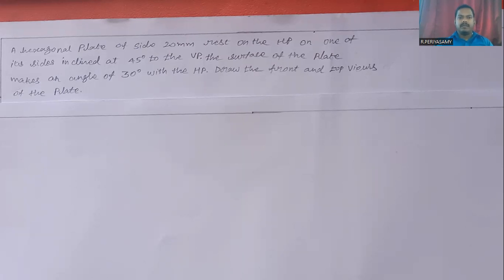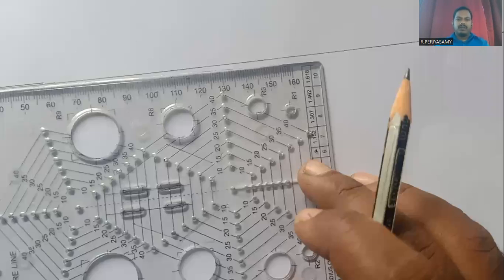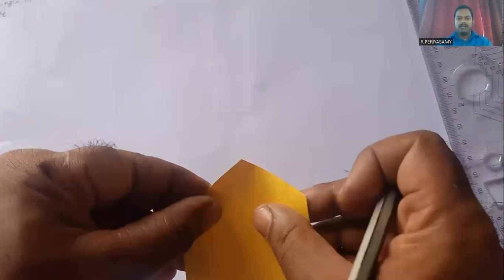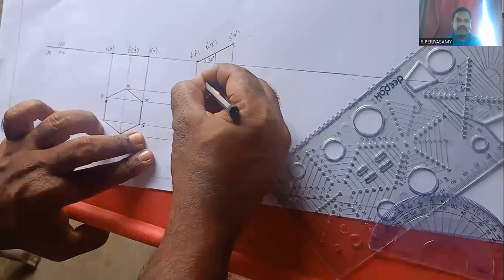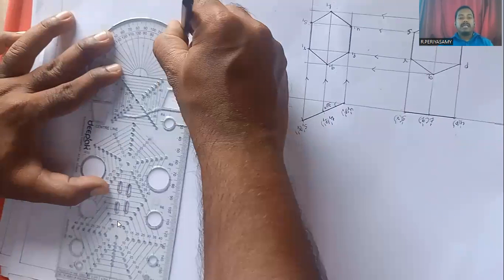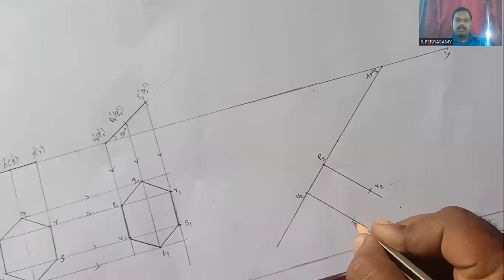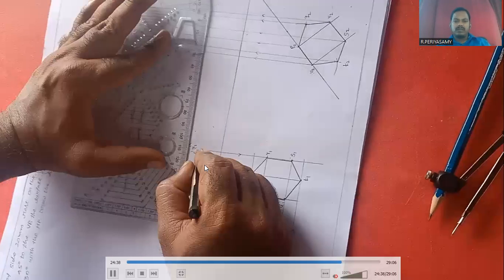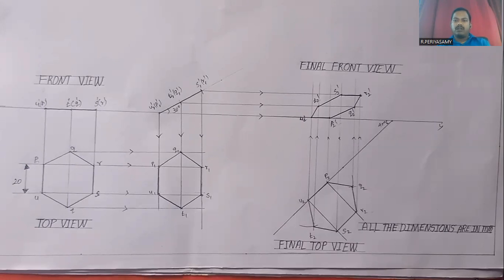Engineering Graphics - Projections of planes (Hexagonal plate)